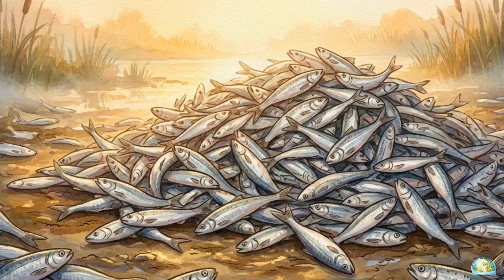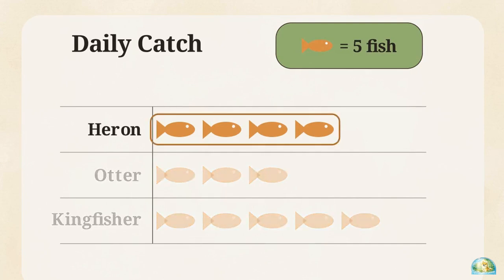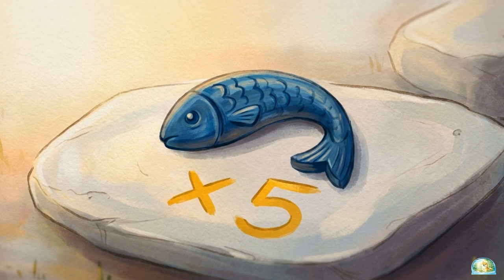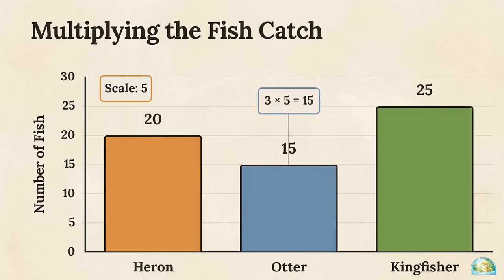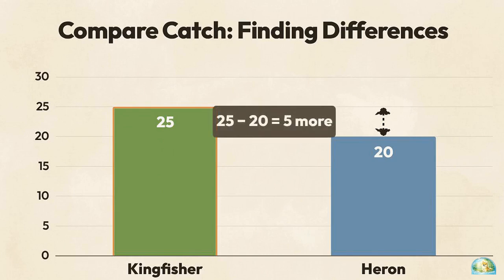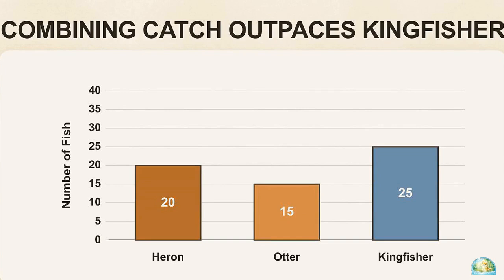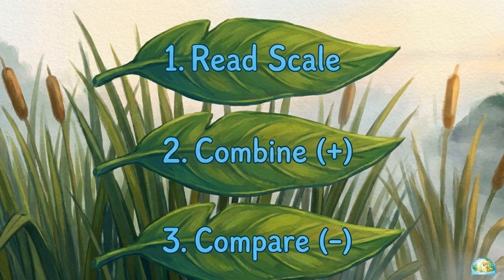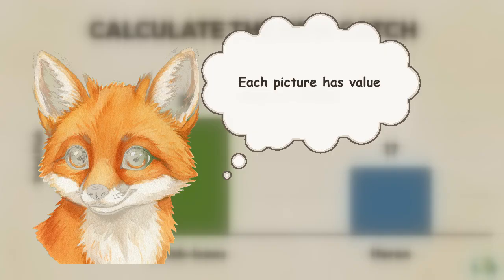Scaled Picture and Bar Graphs - 3.MD.B.3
Draw scaled picture graphs and bar graphs then solve problems using the data.

CCSS 3.MD.B.3